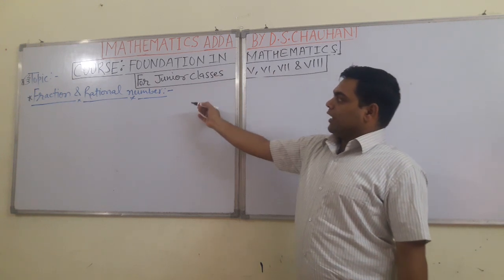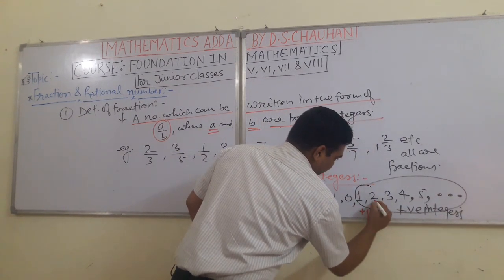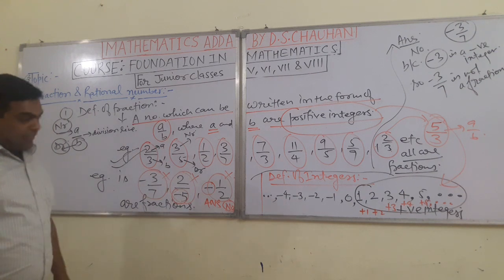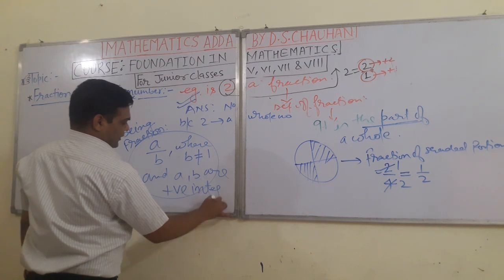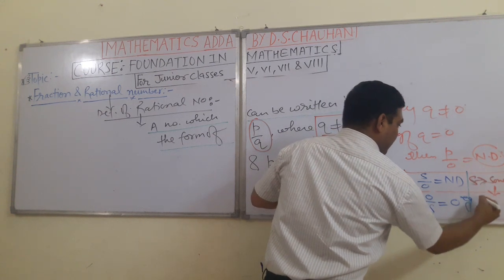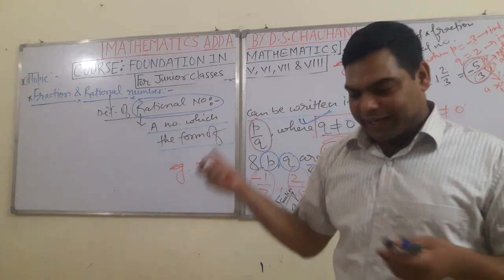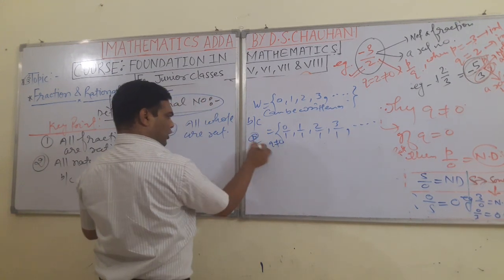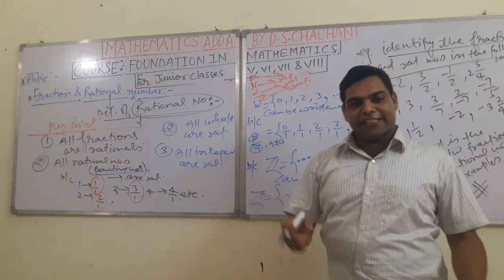Intro of fraction & rational number.for Classes V,VI,VII &VIII. CBSE II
def. of fraction and rational number
difference b/w fraction and rational number
Relation b/w fraction and rational number